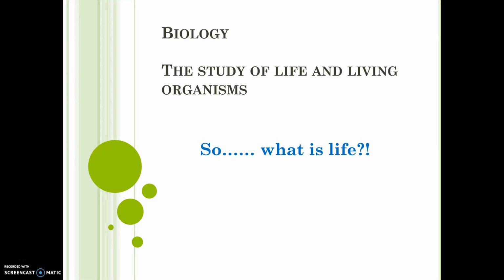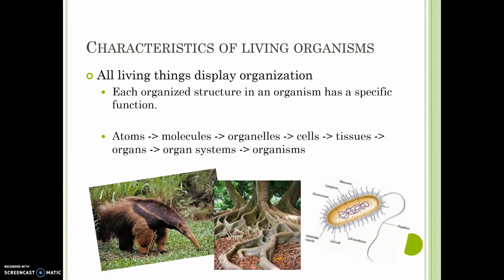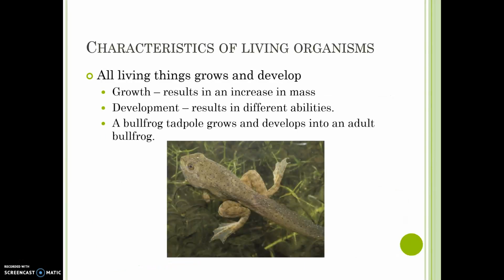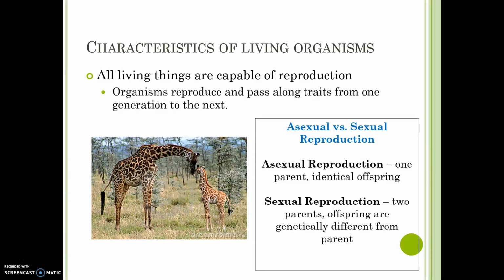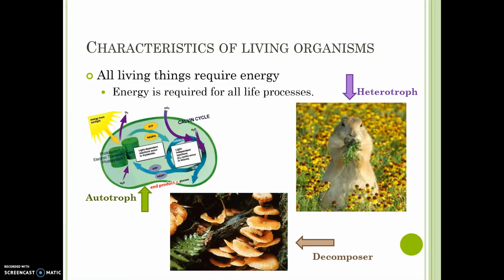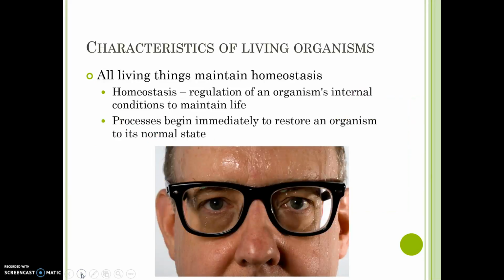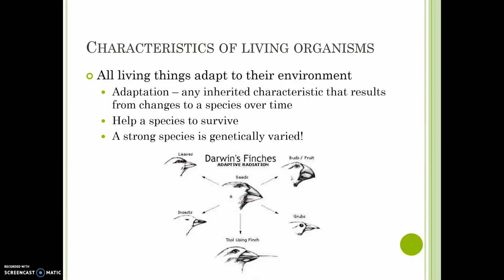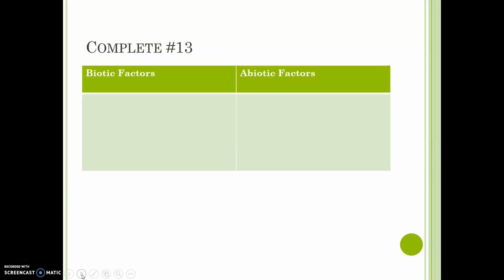Characteristics of Life